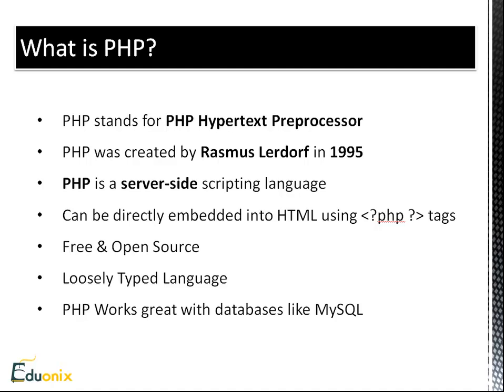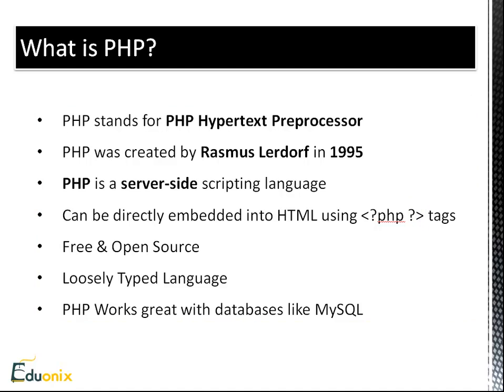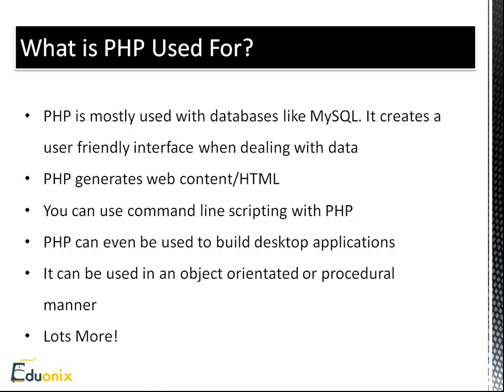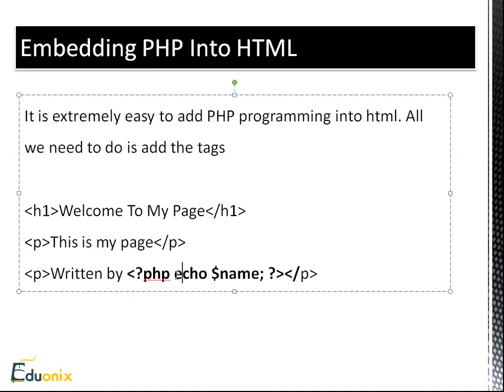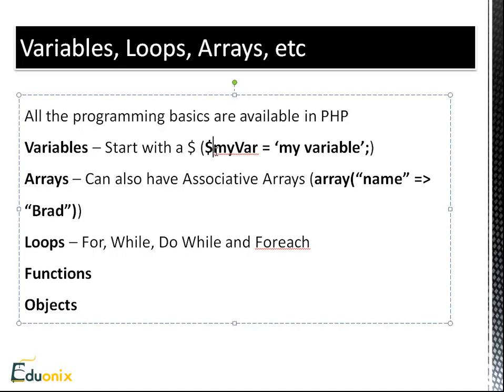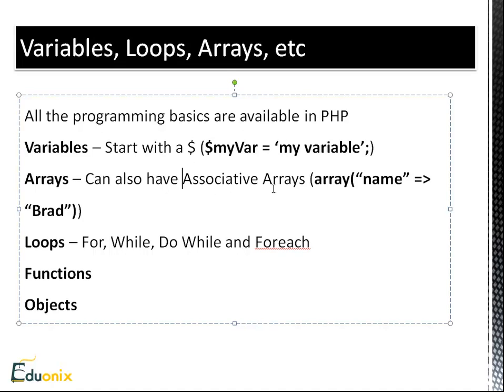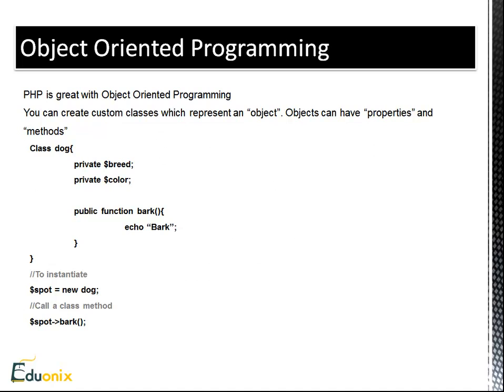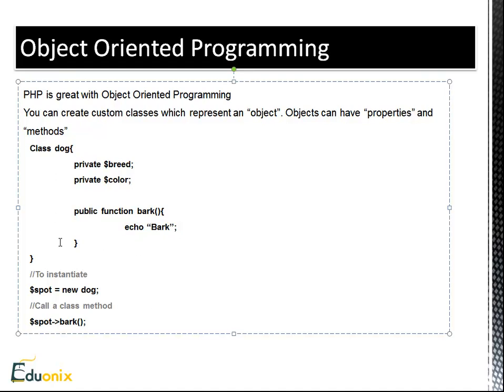course 2 php fundamentals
php tutorial,
php tutorial for beginners full,
phpacademy,
php quraner alo 2015,
phpmyadmin,
php bangla tutorial,
php mysql tutorial,
php programming,
php mvc,
php mysql,
php advanced tutorial,
php api,
php agency,
php and mysql web development,
php array,
php advanced tutorial full,
php ajax,
php api tutorial,
php basics,
php beginner tutorial,
php blue widgets,